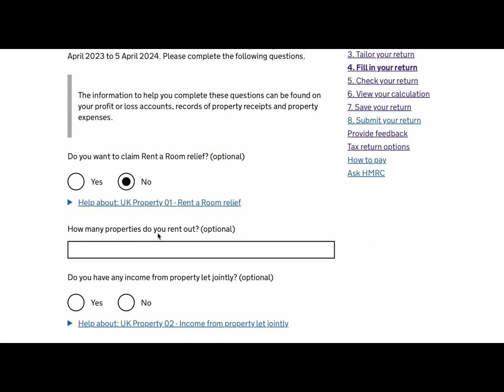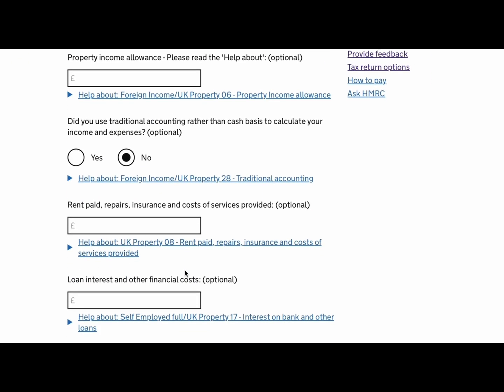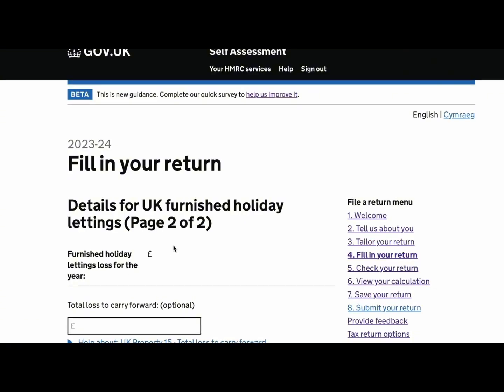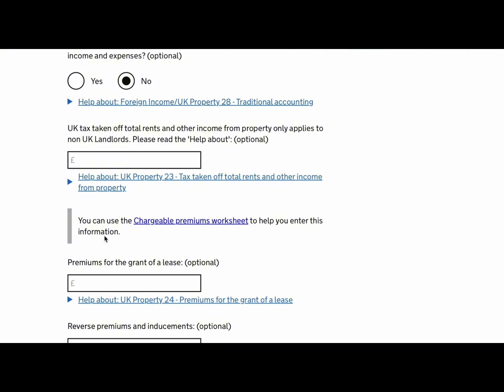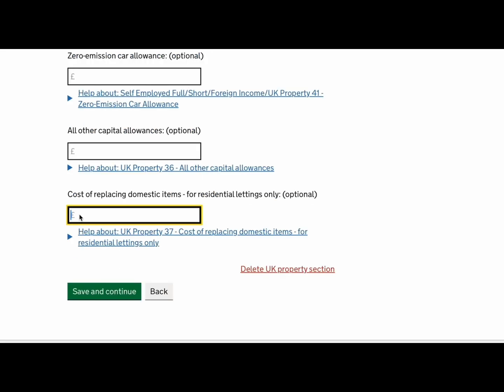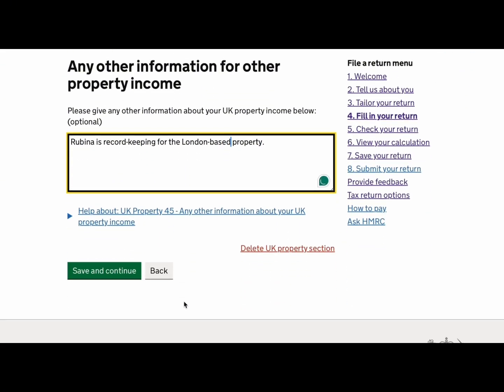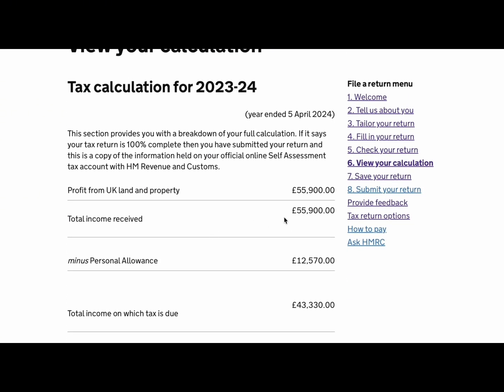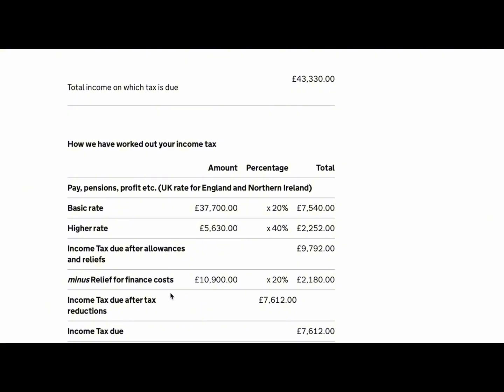How To File Your Rental Property Taxes Free (Tips From An Accountant)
You must declare rental income to HMRC to avoid penalties if you receive any of the following:
Rent from UK property or land
Rent a room in your home
Profits from furnished holiday lettings in the UK or EEA
Premiums from UK land leases or inducements (that's a reverse premium)
of over £1,000, including foreign property income declared on foreign pages

There is another video to see which expenses you can or can't claim for your property rental income.

Timestamps:
00:00 What's Rental Income
00:43 Property Income criteria
03:07 Details for UK Property
03:37 How to Fill UK FHL section of tax return
04:52 How to fill the Other Property Income section of the tax return
07:09 Rental Property Tax calculation for 2023-24

Looking to grow your business, you're at the right place.

 Hey 👋 I'm Rubina, an accountant turned entrepreneur turned Youtuber(trying to be🤔). Through my videos and posts on this channel, I share tax-saving tips, investment ideas, and strategies based on my education and knowledge to help you be more tax-efficient and build a life you love.